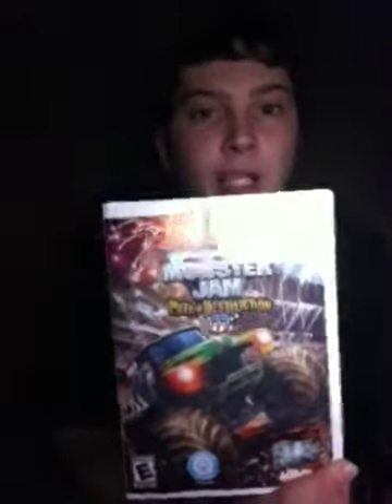Monsterjam Path of Destruction Unboxing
Ooh boy this looks fun